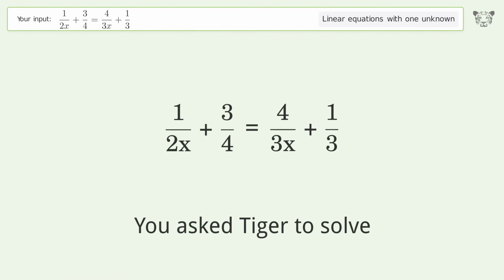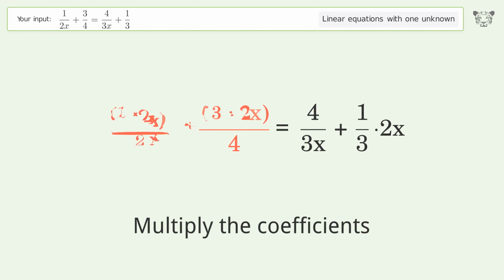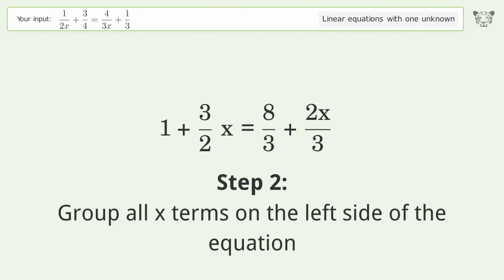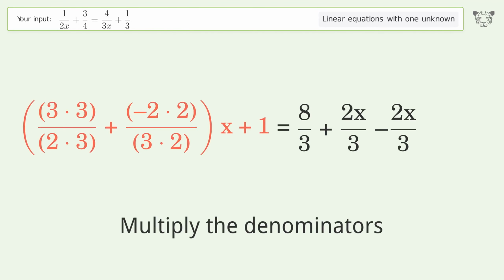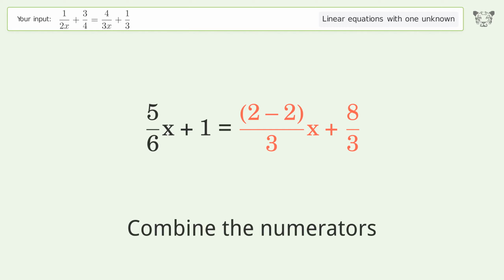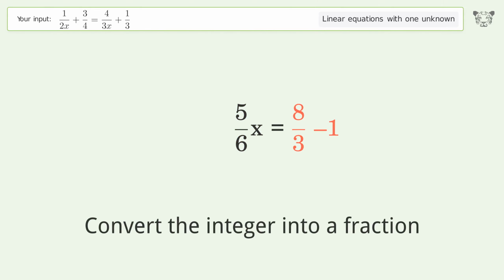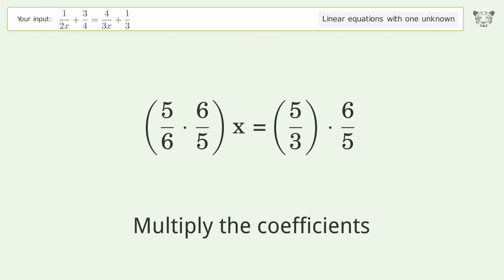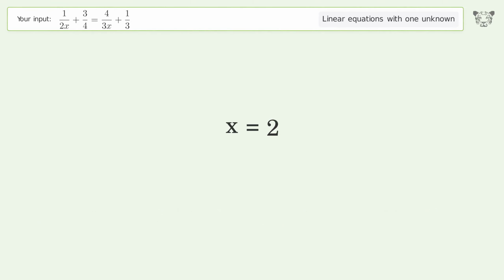Linear equation with one unknown: Solve 1/(2x)+3/4=4/(3x)+1/3 step-by-step solution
Solving 1/(2x)+3/4=4/(3x)+1/3 using the linear equation with one unknown solver

for a step-by-step and more tips and tricks for dealing with linear equations with one unknown.